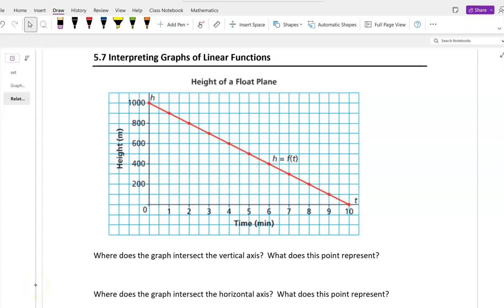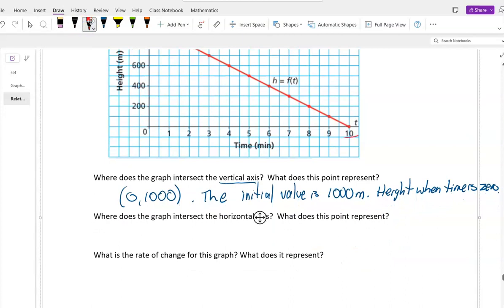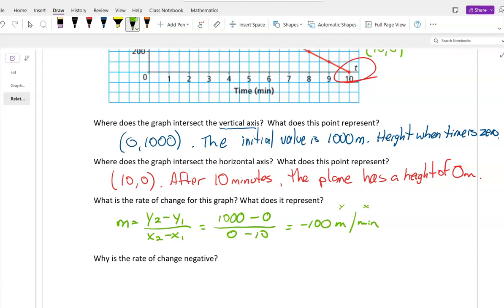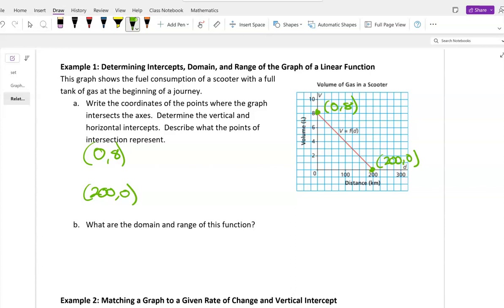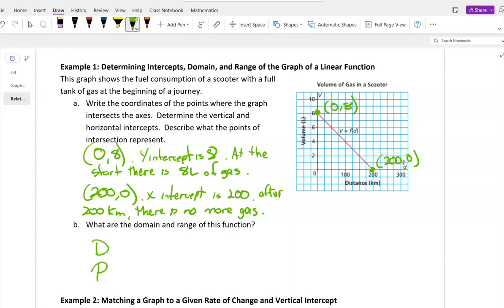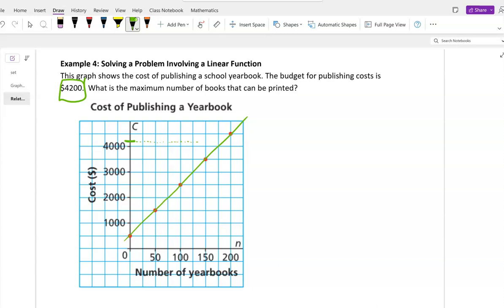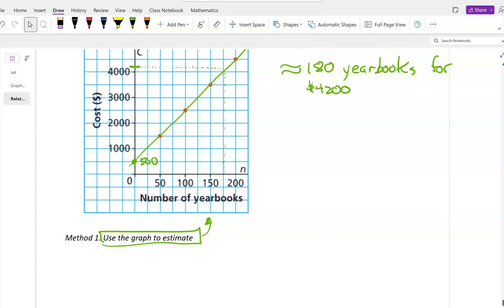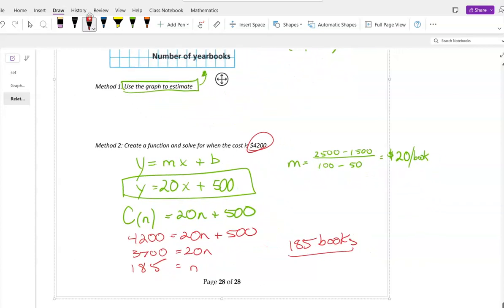Relations and Functions #10